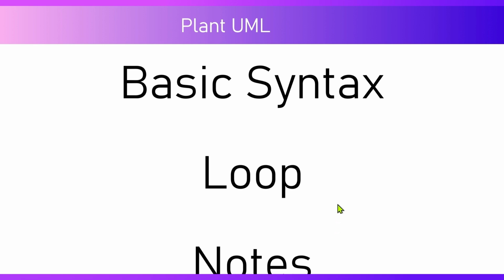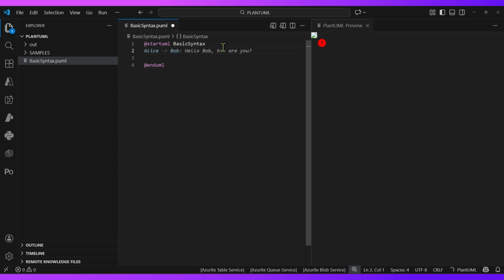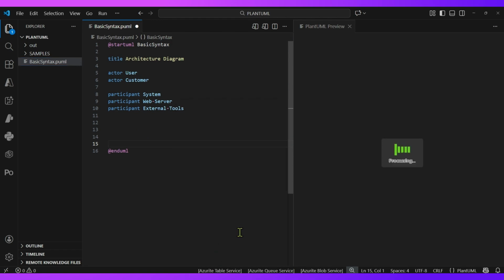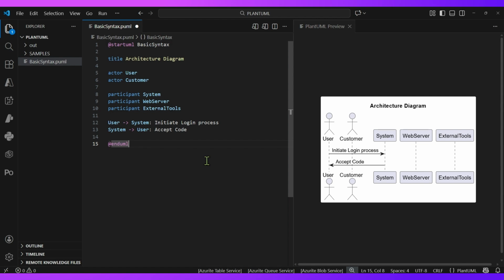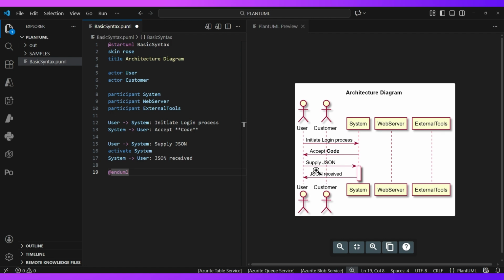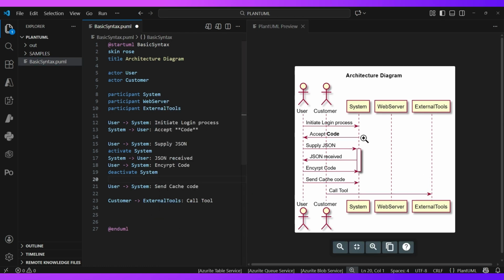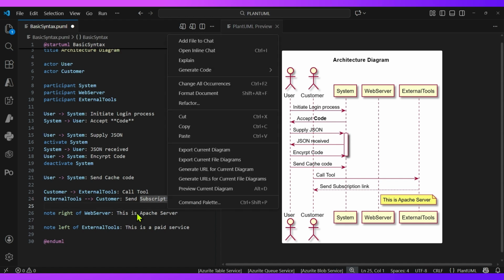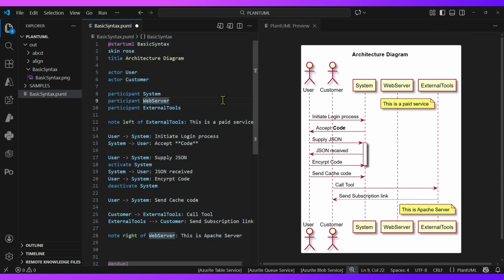Learn PlantUML - From Text to Complete Diagrams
This video shows you how to create a simple PlantUML diagram using basic syntax. Girish Uppal covers adding loops and notes, demonstrating how to generate a sequence diagram from plain text within Visual Studio Code. This tutorial helps users understand how to create a uml diagram and the resulting visual output.

Video Chapter:
0:10 - Introduction to writing a basic PlantUML document
1:00 - Setting up Visual Studio Code with PlantUML extension and Java
1:18 - Creating a basic PlantUML document structure
2:14 - Adding a title and previewing the UML diagram
2:44 - Defining actors and participants in the diagram
5:01 - Establishing connections and arrows between actors and participants
6:01 - Applying color themes (skins) to the diagram
6:34 - Using markup for text formatting (e.g., bold)
6:55 - Activating and deactivating participants in sequence diagrams
8:48 - Adding notes to elements in the diagram
9:58 - Creating solid and dotted lines for different types of connections
11:18 - Rearranging notes and finalizing diagram layout
11:36 - Exporting the diagram to PNG and viewing output files
12:35 - Conclusion and preview of upcoming advanced topics

Logo Attribution
By Arnaud Rosques - Own work based on: Logo_PlantUML.svg (SVG). plantuml.com. Retrieved on 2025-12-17., GPL,